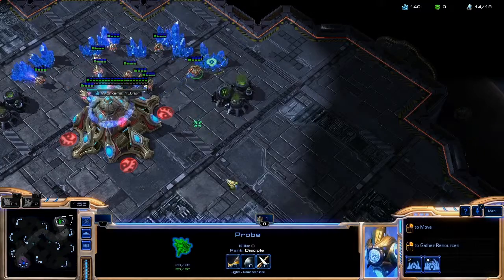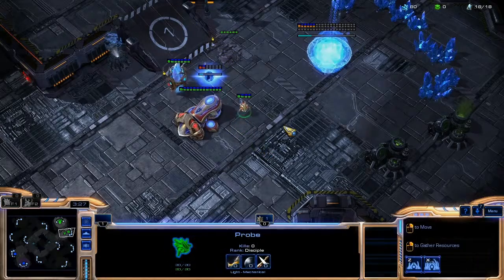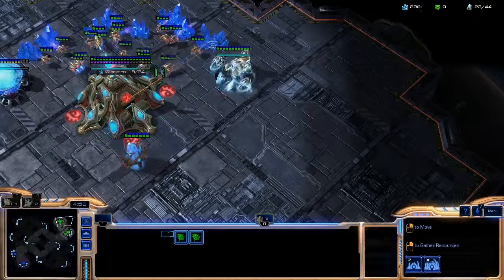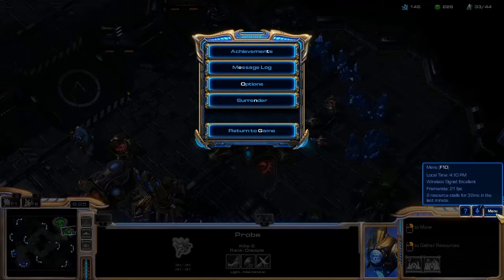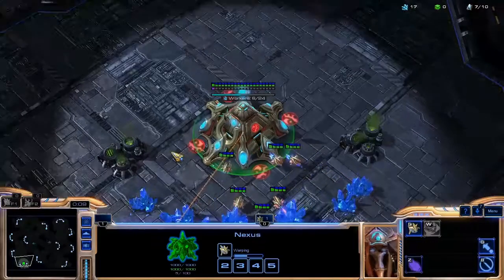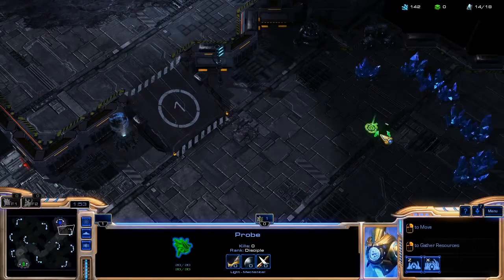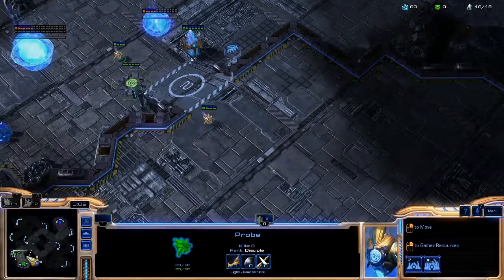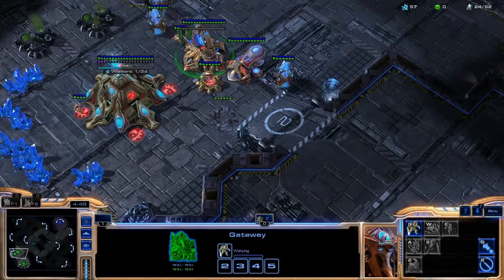L2P Build Edition - FFE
The first episode of Learn 2 Play, Build Edition! looking at the FFE

The build order as offered by liquidpedia, very slightly different from what I do in game.  the differences are mostly because I use DApollo's FFE from his tutorials.

Forge First

9 pylon
14 forge
17 nexus
17 pylon
18 gateway
18 photon cannon
18 assimilator (x2)

Nexus First

9 pylon
16 nexus
16 forge
17 gateway
17 pylon
17 photon cannon
18 assimilator (x2)